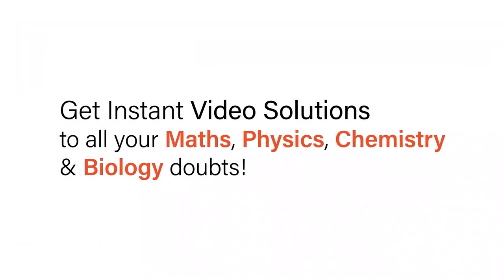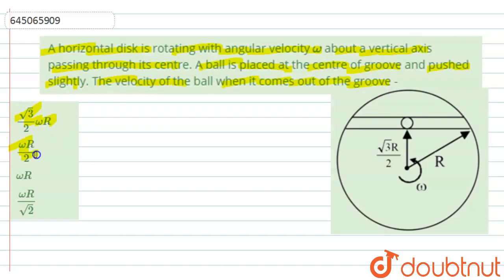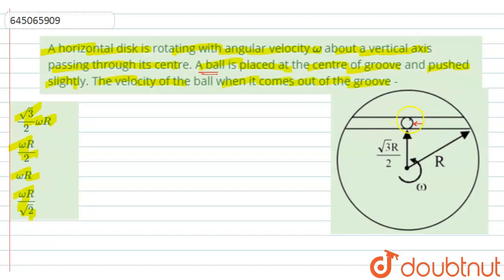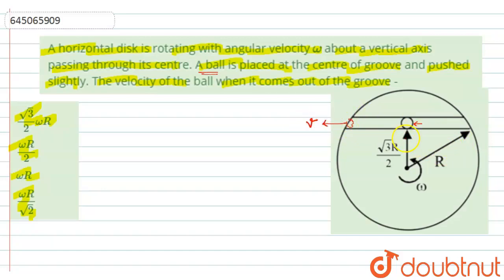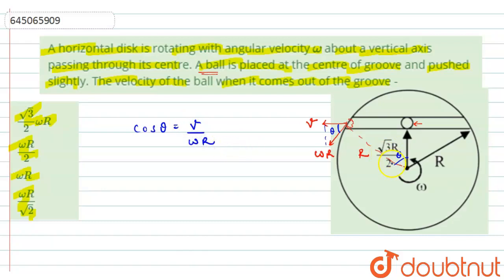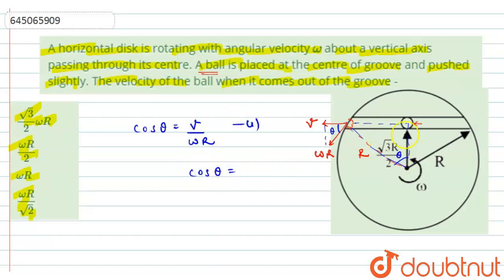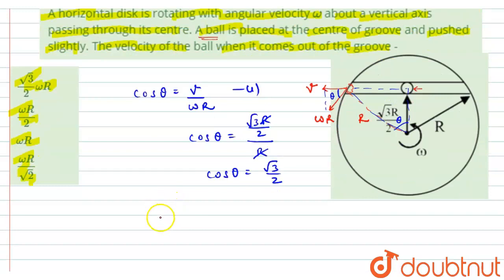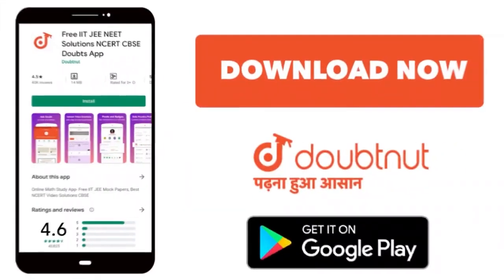A horizontal disk is rotating with angular velocity omega about a vertical axis passing through ...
A horizontal disk is rotating with angular velocity omega about a vertical axis passing through its centre. A ball is placed at the centre of groove and pushed slightly. The velocity of the ball when it comes out of the groove -
Class: 12
Subject: PHYSICS
Chapter: NTA JEE MOCK TEST 57
Board:NEET

👉 Have Any Query? Ask Us.